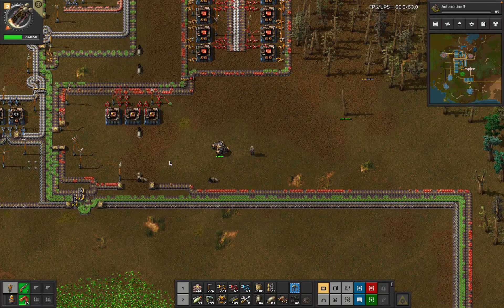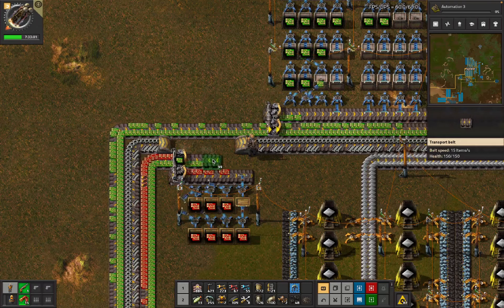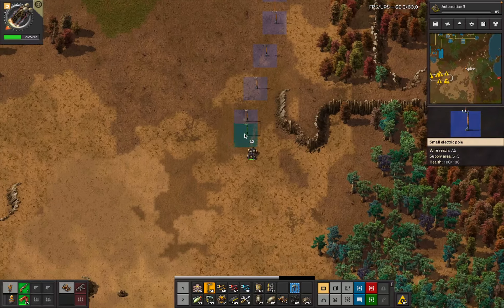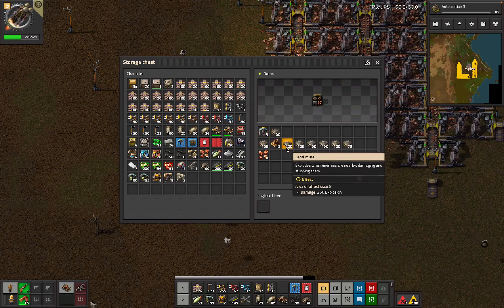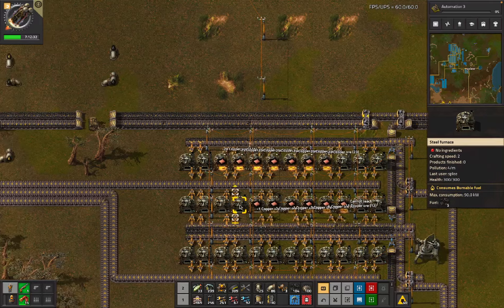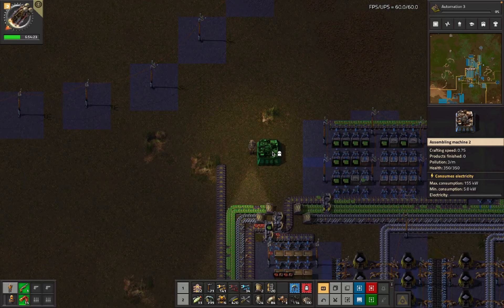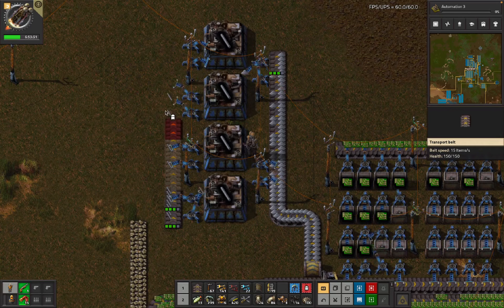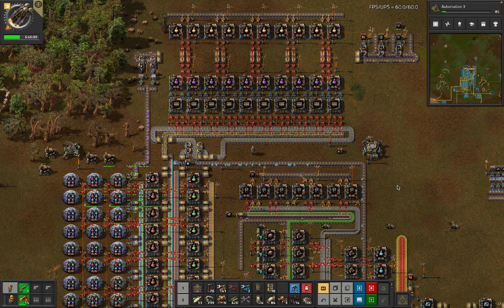Marathon Sans Chitchat 08 - Unload the buffers!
Factorio - Marathon Sans Chitchat - Episode 08 - Unload the buffers!

Perhaps this can be the last outposting & nest clearing? Maybe. It gets me close to the stated goal of 2x ore ingestion of a DS speedrun base, though some is still just buffering. The various productivity bonuses complicate optimally distributing copper across red chips / blue chips / LDS. I'm resigned to a slight skew.

Time to turtle in the main base, pasta and sushi into the next major builds. LDS is smaller than it could be, though probably larger than I'll need. Goodbye, plastic. Purple science needs upgraded assemblers before the main work begins, but it's at least underway.

Series premise: Marathon settings, standard map & biters, No Time For Chitchat / 15 hour rocket goal